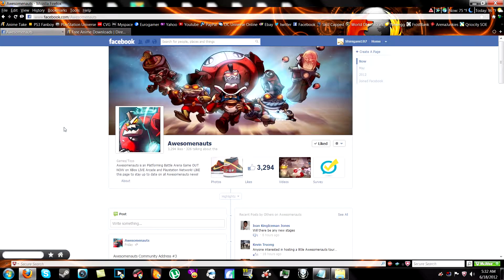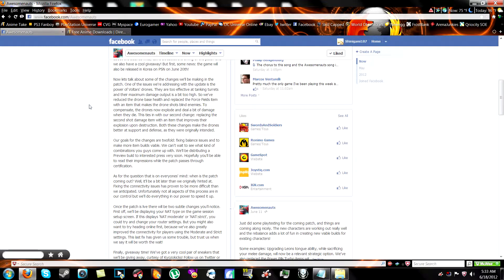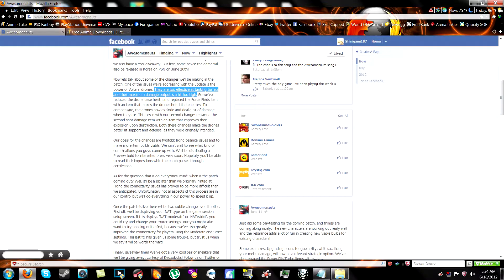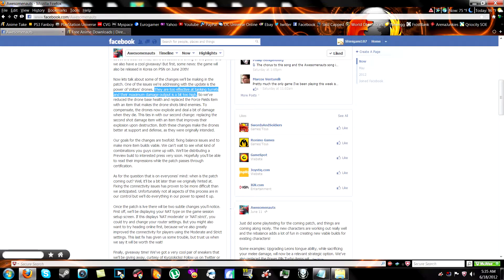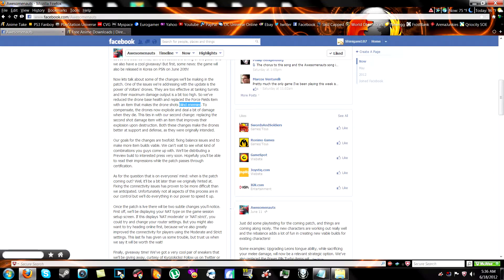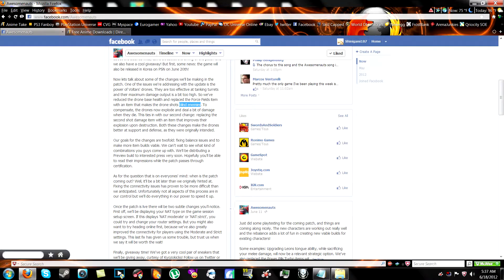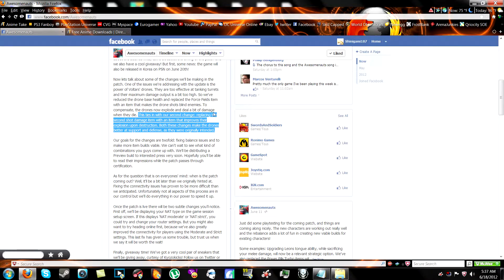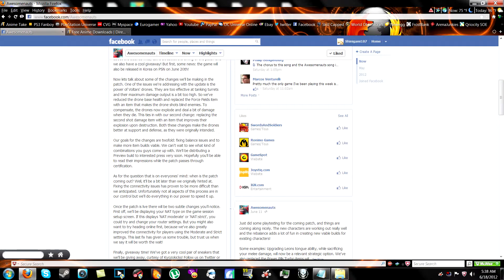Awesomenauts Voltar NERF Rant With Commentary HD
This is just my opinion and thoughts about the voltar nerf which is unjustified and will only make things worse if this continues.